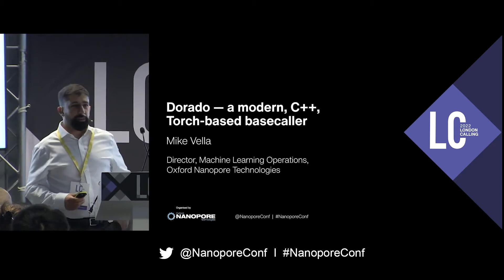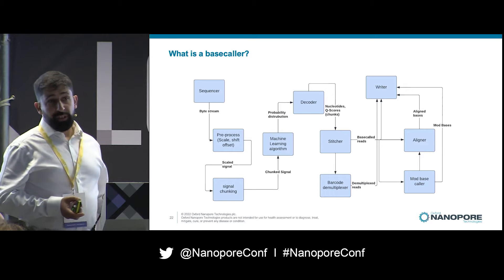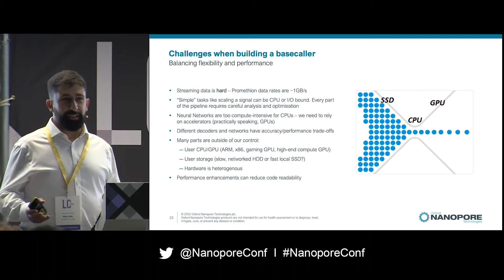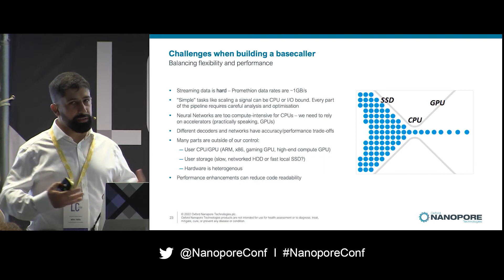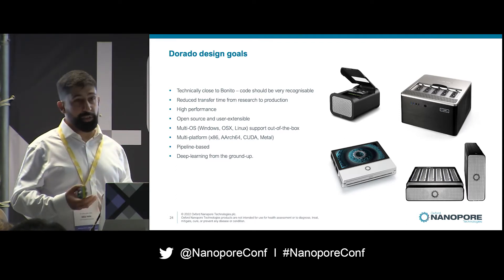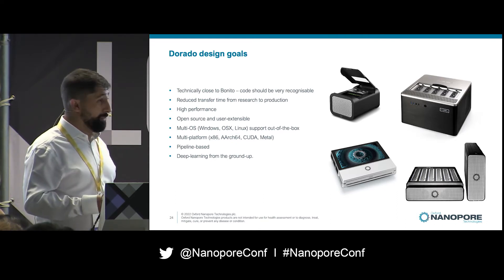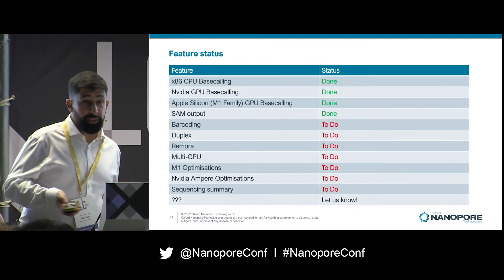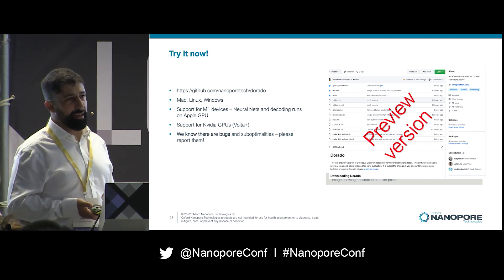Mike Vella: Dorado — a modern, C++, Torch-based basecaller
Abstract
At Oxford Nanopore we are developing a new basecaller called Dorado. Our design objectives are to produce a tool which is flexible, high-performance, multi-platform and user-friendly. This talk will describe the technologies we use, out design goals, roadmap and show an early preview of Dorado.